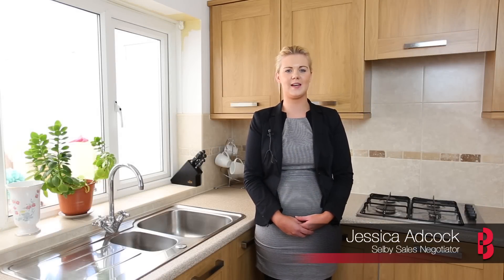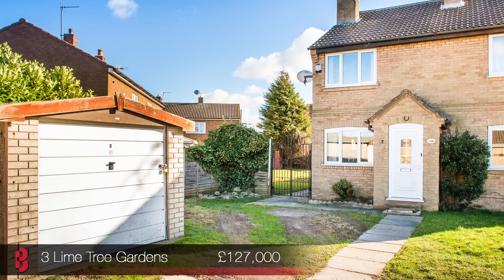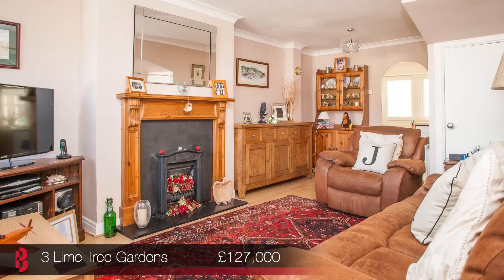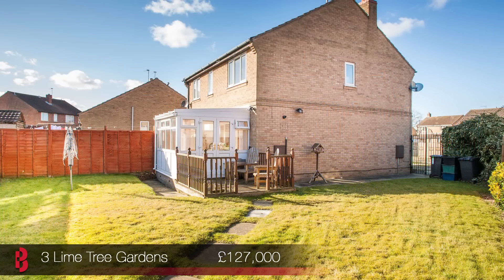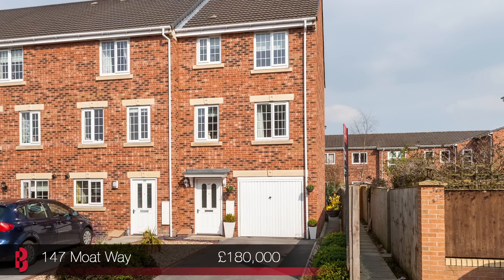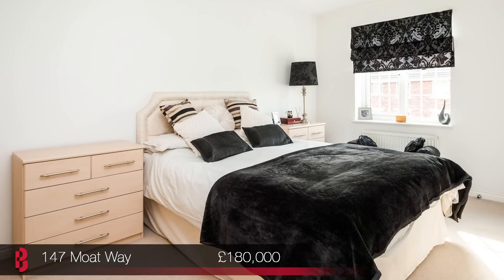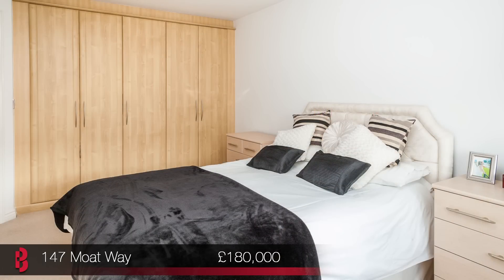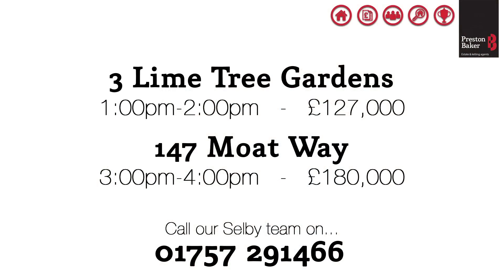Selby Property Launches - 18th April 2015